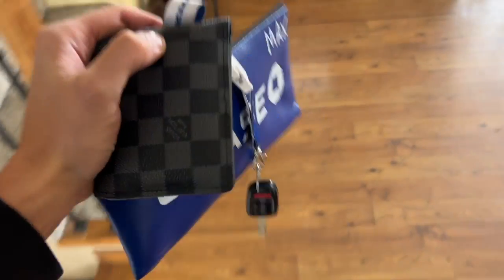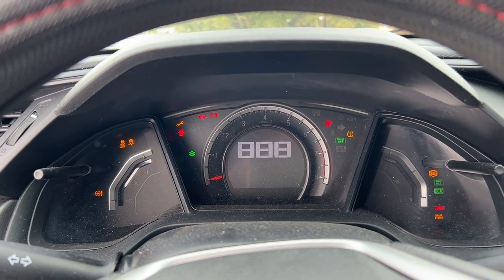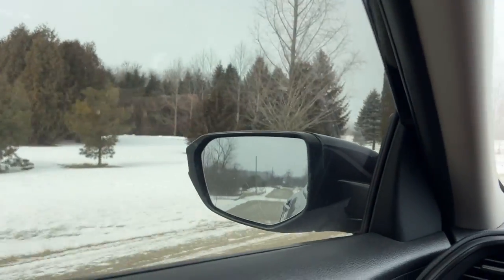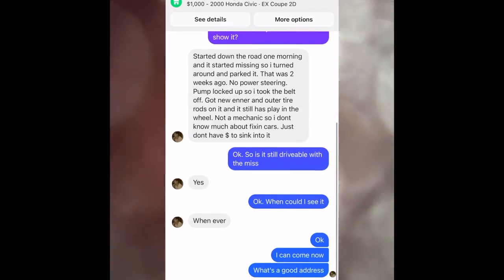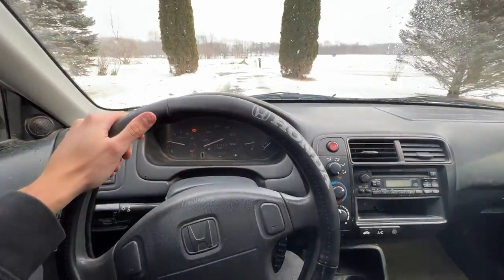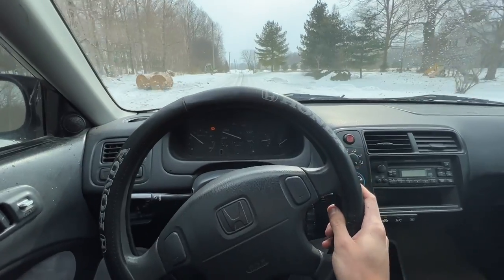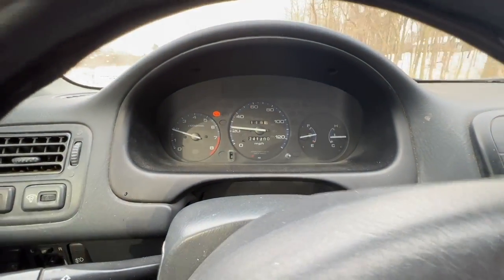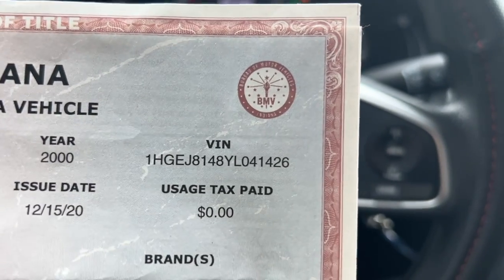Buying a TRASHED Honda Civic EK Coupe [] Super Cheap VTEC Civic